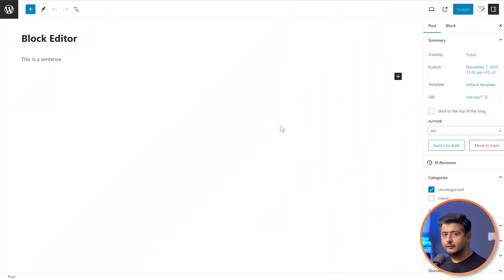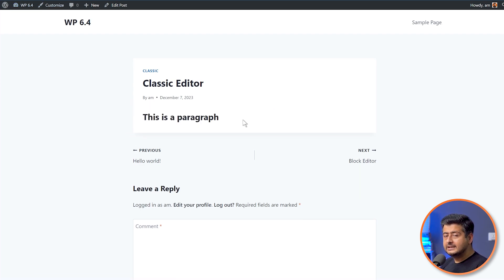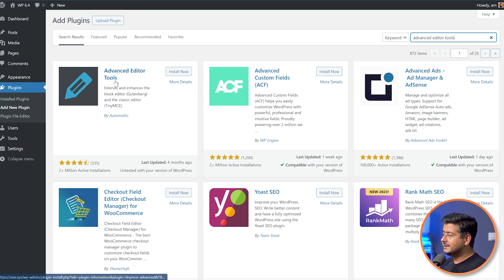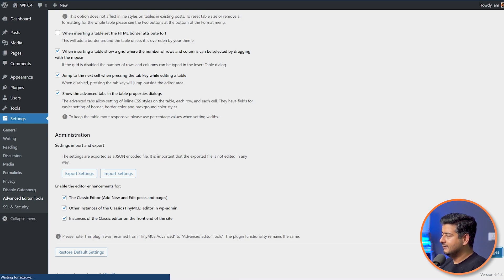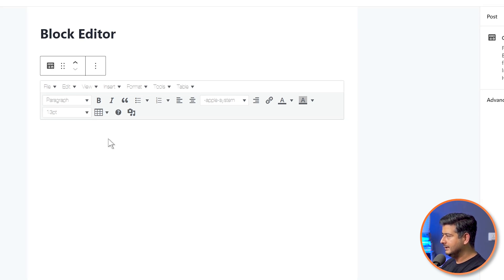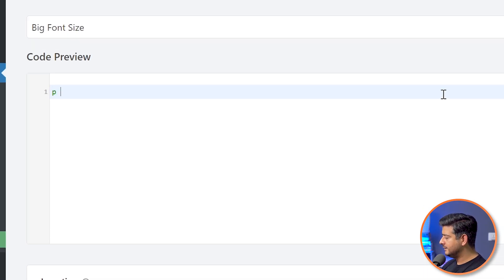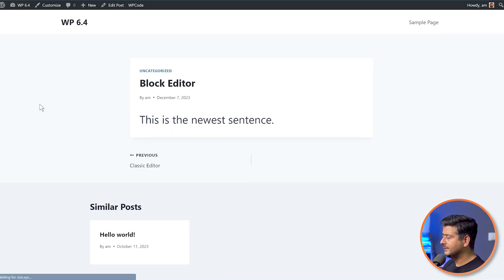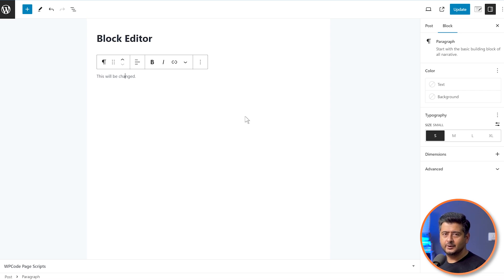How to increase font size in WordPress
Changing font size in WordPress can be challenging, especially for beginners. In this video I cover 4 unique ways to increase or change the font size on any WordPress website. These methods work with both the classic editor and the block editor and all methods are beginner friendly.

00:00 First Method
01:39 Second Method
02:53 Third Method
06:35 Fourth Method

Top Resources